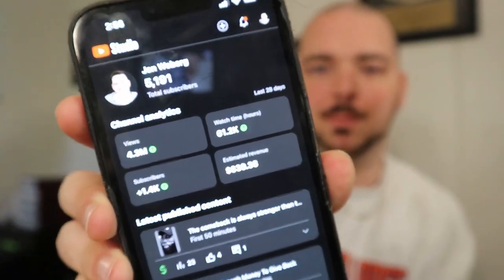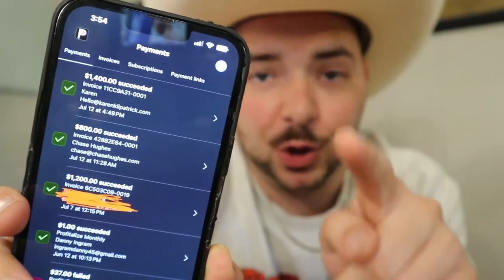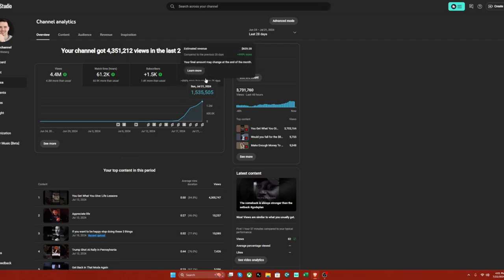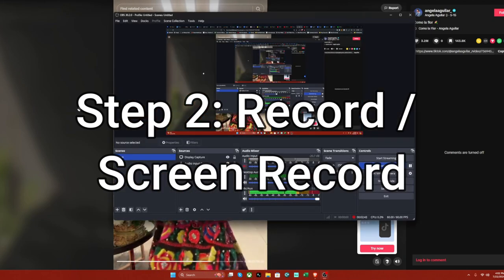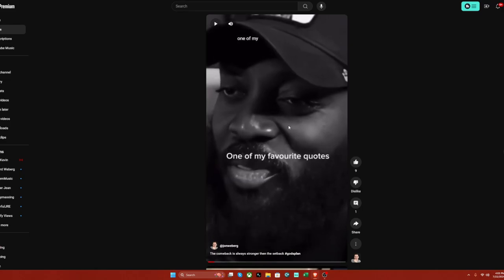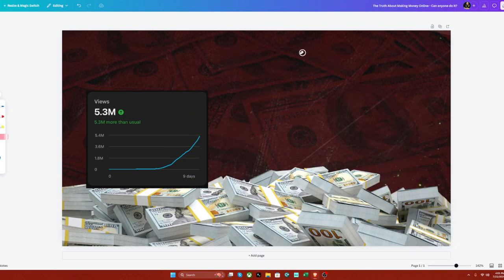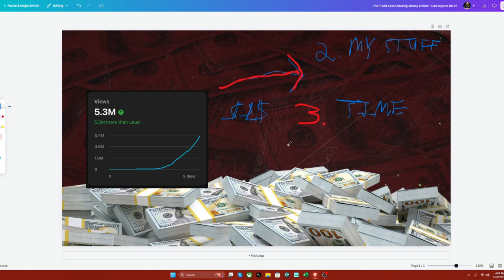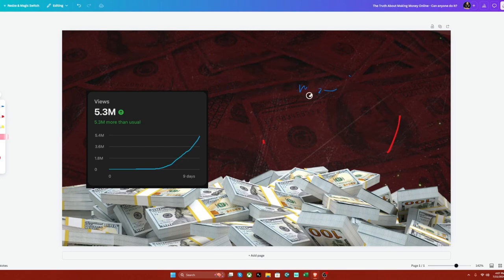Easiest Way To Make Money Online in 2024 ($500/day)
This is the new easiest way to make money online in 2024. 💵 MY #1 WAY TO MAKE a real passive INCOME ONLINE 💵

➡️ 4 Side Hustles That Will Make You $300 Per Day

My Youtube Channel is dedicated to supporting you and everyone else to be able to start and grow your own online incomes easily. Because there are so many fake gurus and people out there who don't share their secrets. I like to reveal everything so you can see real success and be able to potentially change your life for the better.

Being able to make money in a legitimate ethical way takes less time and resources then you think. This is why I share these top strategies for making a real income in this digital age.

0:45 Intro
1:14 Proof of results
2:30 4 million views in 72 hours
3:53 The strategy I used
5:39 How to earn even more
7:06 My new strategies